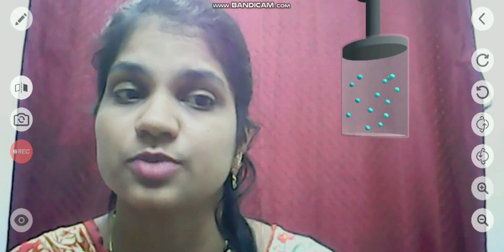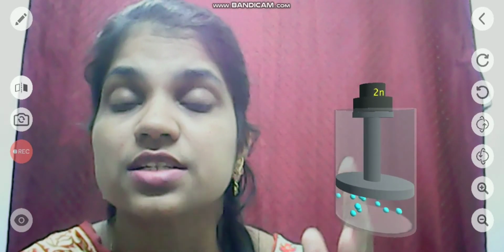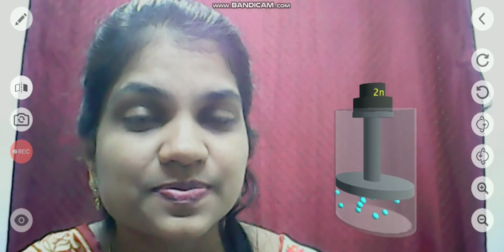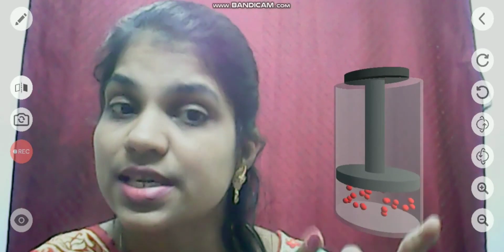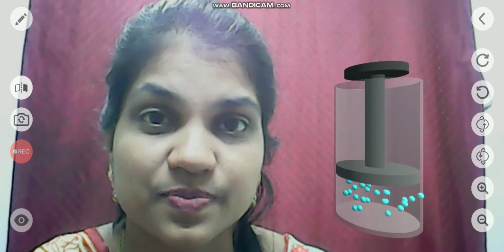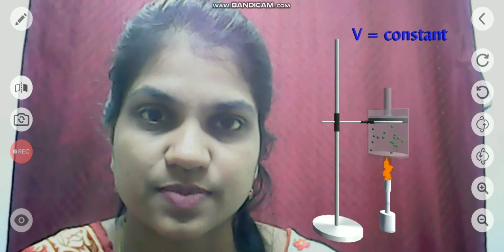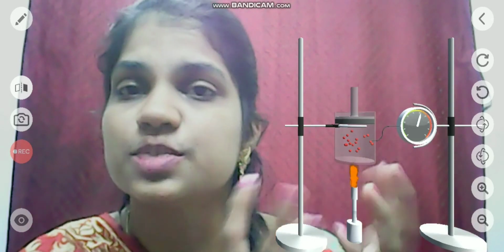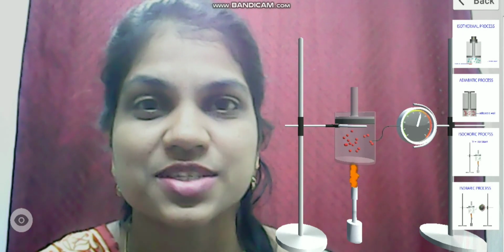Thermodynamic Process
Thermodynamic Processes.
It  includes
1. Isothermal Process - Temperature is constant
2. Adiabatic Process - Heat energy is constant
3. Isochoric Process - Volume is constant
4. Isobaric Process - Pressure is constant

This video is made using the TutAR pro Application which provides an AR platform.